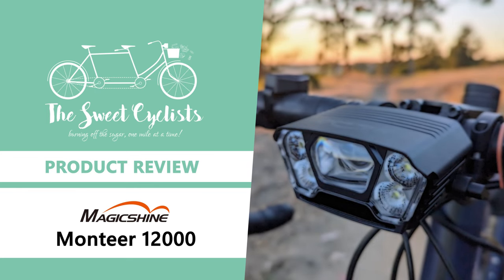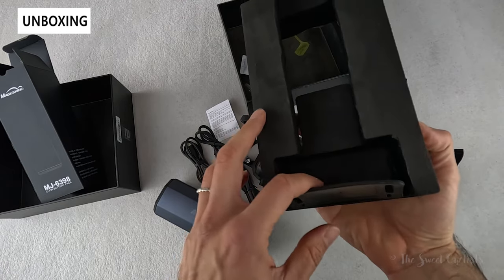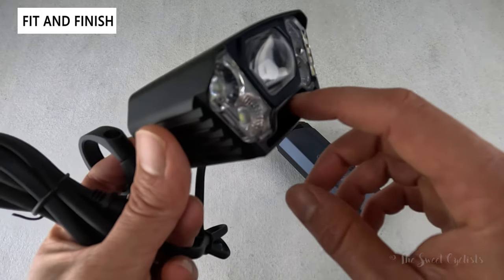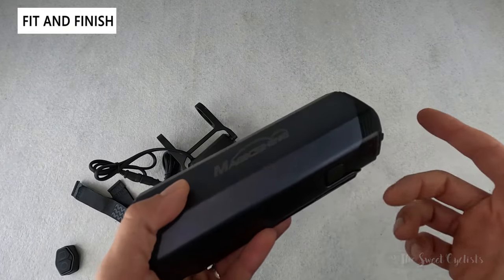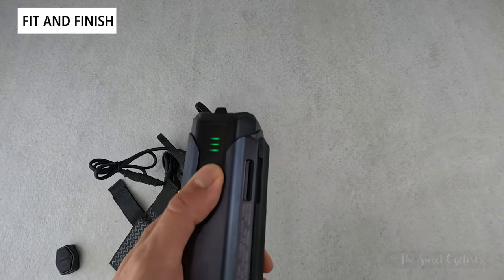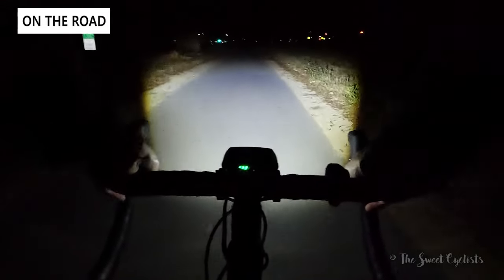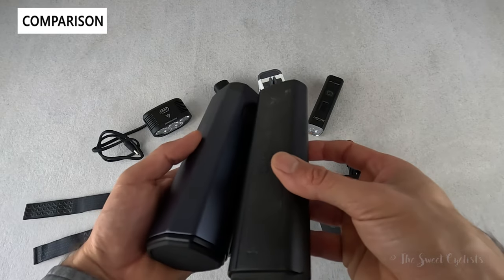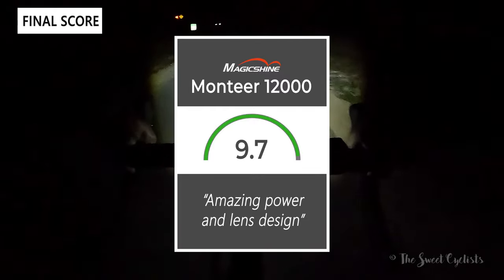12,000 lumens with a beam cutoff! Magicshine Monteer 12000 MTB Bike Headlight Review - feat. Remote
Magicshine’s Monteer series of bike lights are well known for their powerful output and affordability. The new Monteer 12000 takes it to the next level with an almost unbelievable 12,000 lumen output. Not only is this one of the brightest lights Magicshine has produced to date, but it also incorporates an aspherical lens into the central LED for a sharp beam cutoff. The dual beam setup means you can run the light with only the sharp beam cutoff to avoid blinding oncoming traffic and then turn it up off road with an additional 4 spot LEDs to light up the trail. Despite the high output, Magicshine retails the light for only $549.99 and includes a wireless remote and their flagship 10Ah MJ-6398 wired battery pack. As with Magicshine's other new lights, the Monteer 12000 output modes can also be customized using the Magicshine app.

With the larger size and weight of this light, Magicshine has utilized a two arm metal bracket to attach the light to a handlebar. This more robust design ensures the light remains stable on the bike regardless of the terrain and attaches to the light with two side bolts. It’s similar to the Lupine SL Mono but features a clever thumb screw on one side so that you can adjust the light angle without a tool. Given the beam cutoff design it’s nice to have the ability to tune the angle on the fly. Attaching the two arm bracket onto a handlebar is a bit challenging if you have cables as it has to slide underneath them. Once it’s installed you can easily remove the light from the bracket and leave the bracket on the bike for quicker installation or removal.

Visually, the Monteer 12000 takes Magicshine’s traditional 5 LED Monteer design and adds an aspherical lens into the central LED. Not only does this give the light a unique look, but it also means you won’t be blinding oncoming traffic. This is a wired headlight setup that keeps the headlight lightweight by moving the battery to a separate battery pack. Surrounding the main floodlight are four spot lights with different beam angles. All the spotlights are illuminated in unison to provide additional lighting when you are riding off road. The headlight also has an all metal construction with heat fins built directly into it to dissipate heat. With this much power the headlight can get quite hot so you'll need some airflow to run at high output levels. There is also a power button and four LED indicator on it which lets you quickly check the battery status...

00:00 Intro
00:11 Unboxing + Specs
04:06 Fit + Finish
11:11 On The Road
13:27 Magicshine App
15:39 Comparison (Monteer 8000S / EVO 1700)
17:43 The Final Score